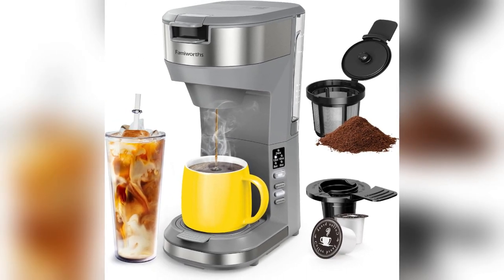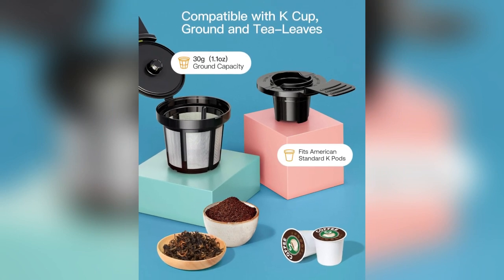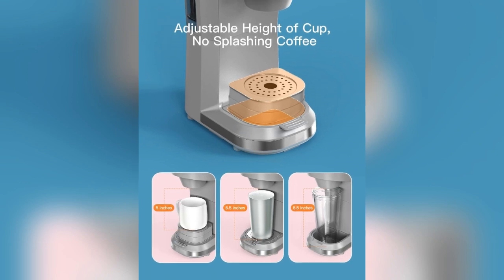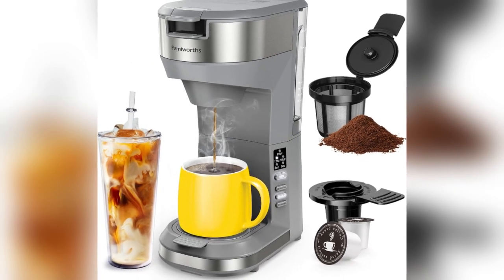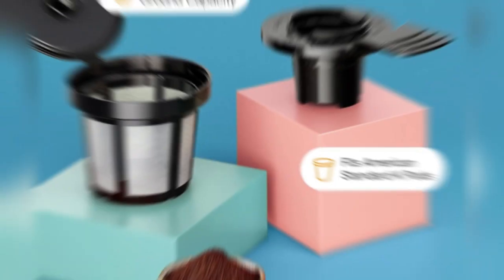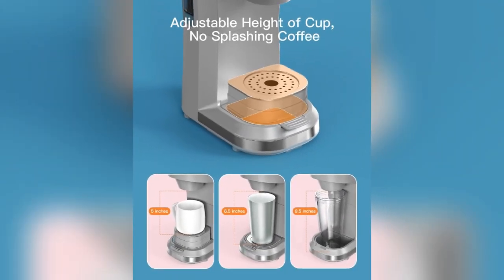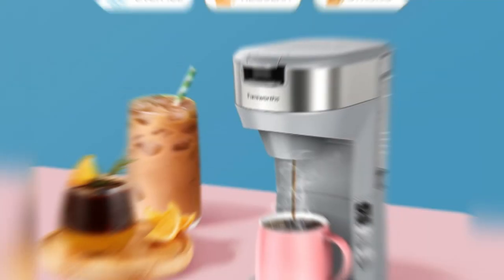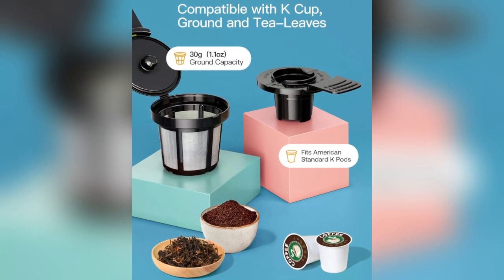Famiworths Hot and Iced Coffee Maker for K Cups and Ground Coffee, 4-5 Cups Coffee Maker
4-5 Cups Coffee Maker and Single-serve Brewers, with 30Oz Removable Water Reservoir, 6 to 24oz Cup Size, Gray

It's the coffee lover's dream – delivering both hot and non-watery iced coffee with precision. No more compromises; this machine ensures your coffee matches your mood, whether it's a steaming cup or a refreshing iced delight.